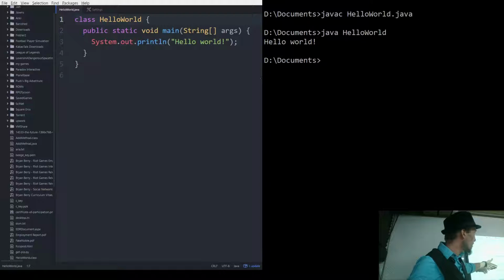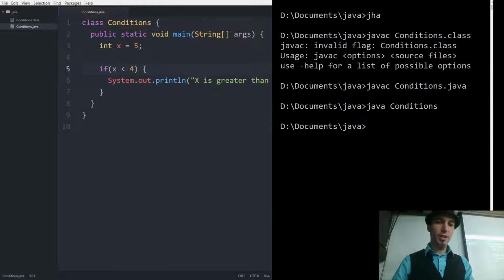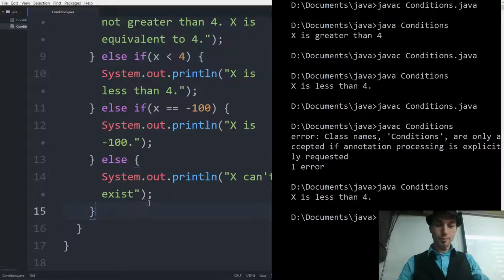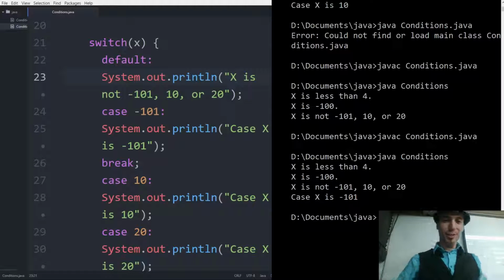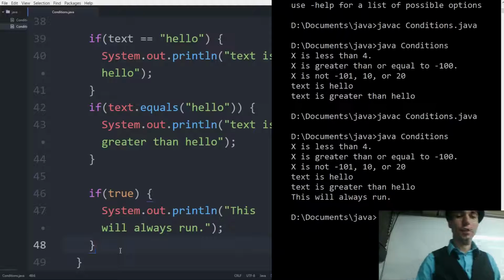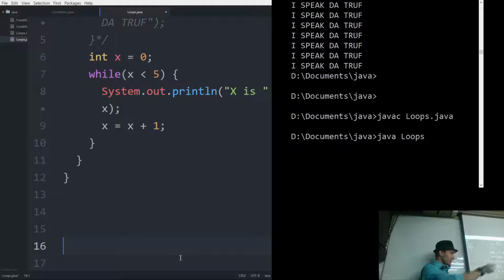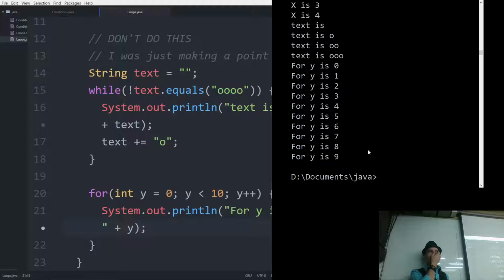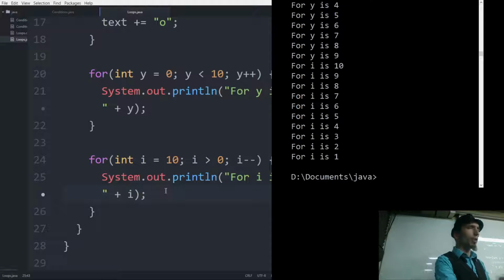Learn to Code Seoul - Beginner Java Class 2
This is an unedited recording of our Java Meetup group in Seoul. We covered conditions and loops.